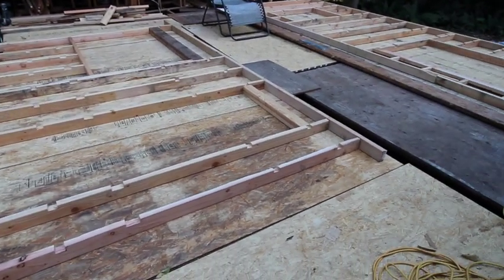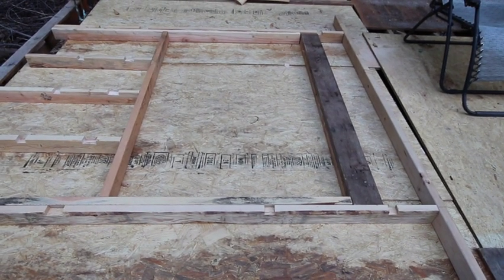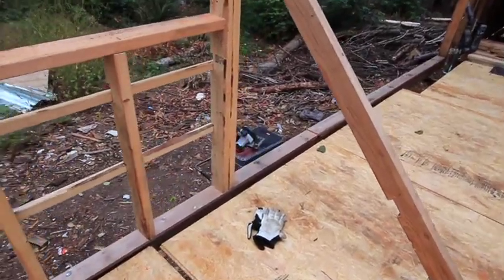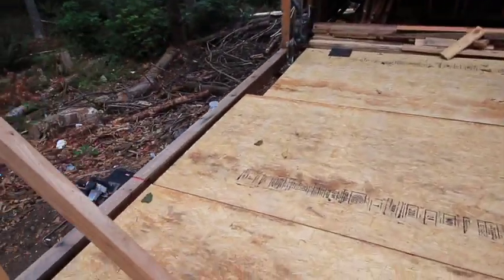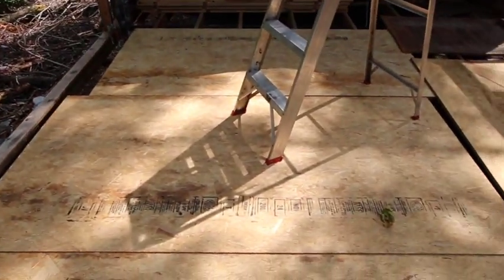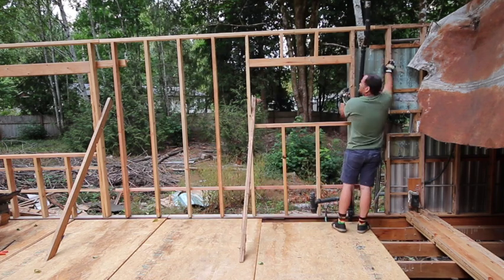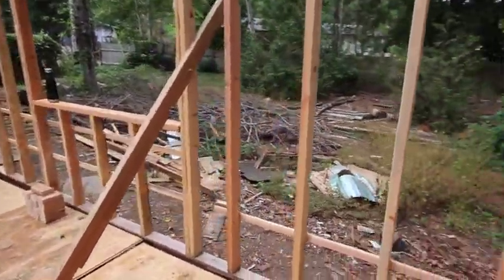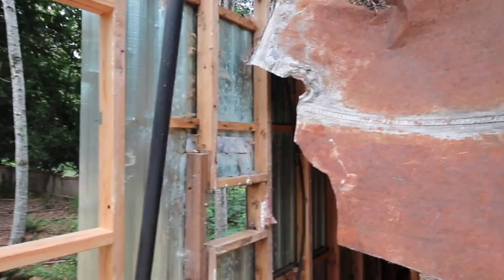Old Single Wide Mobile Home Exterior Wall Framing Repair and Replacement Raising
In this episode I show you how I rebuilt and replaced two wall sections that span the living room and kitchen areas.